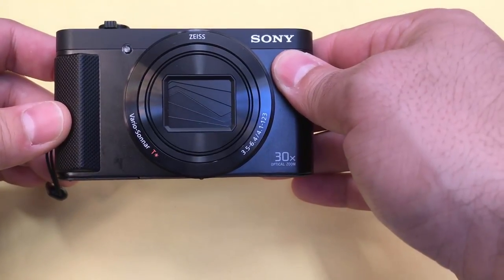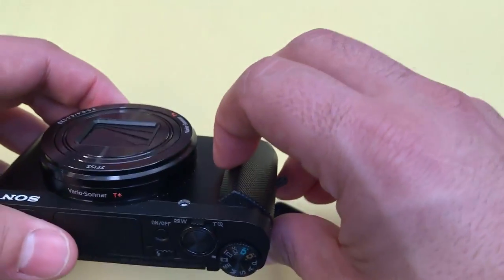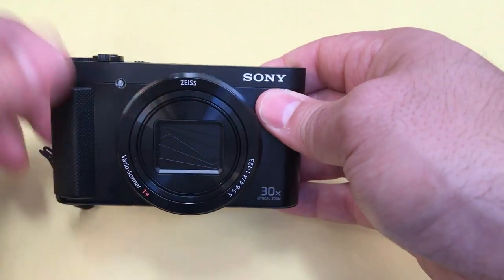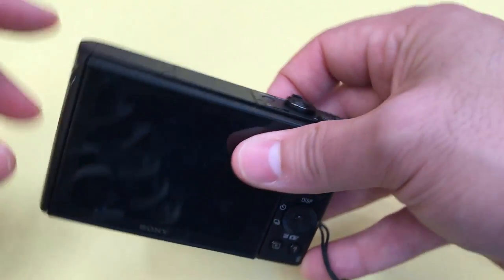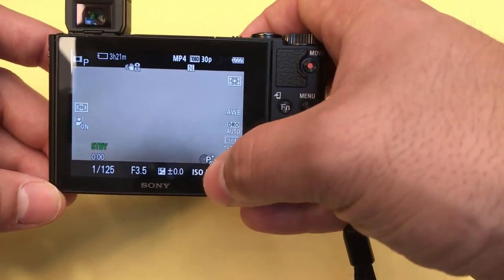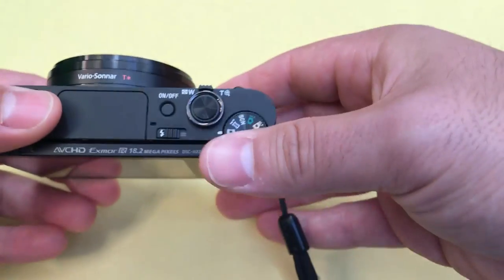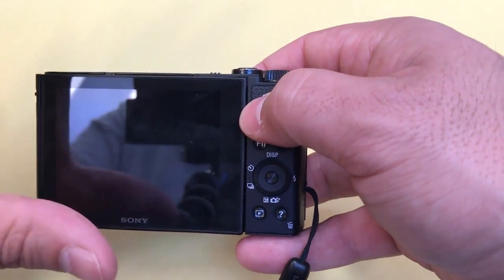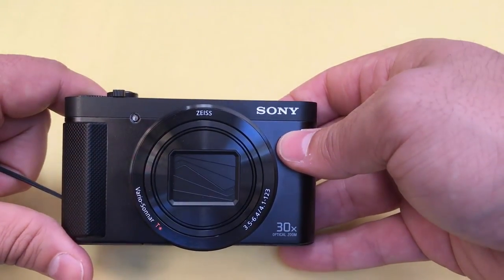Sony Cyber-Shot DSC-HX80 Review-Compact Camera With 30x Optical Zoom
This is a review of the Sony Cyber-Shot DSC-HX80 compact camera. I have used this camera for a few weeks, and I absolutely love it. The camera takes great pictures and records amazing videos. It displays a lot of information on the screen, so you can customize your picture or video. It should also be noted that it has a 30x optical zoom and records 1080p video!

Sony Cyber-Shot HX80 (With Accessories)